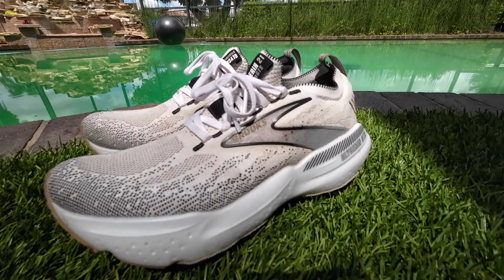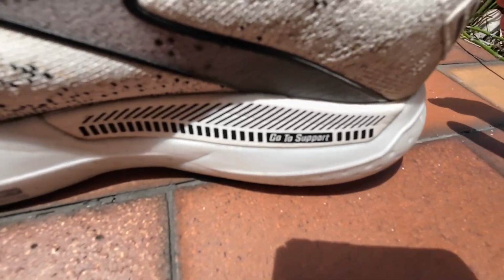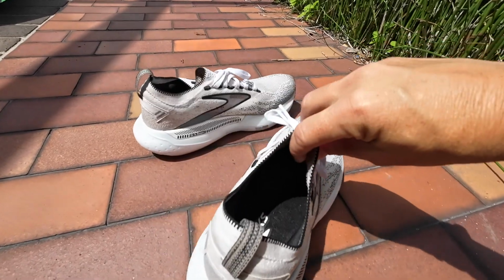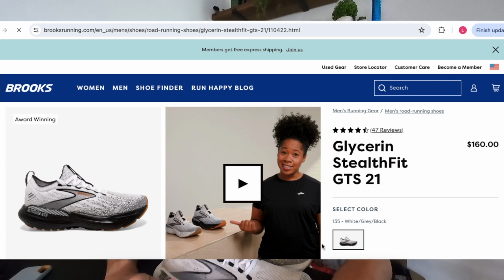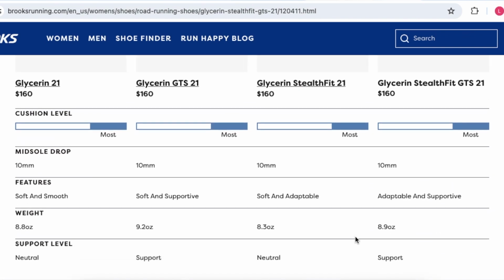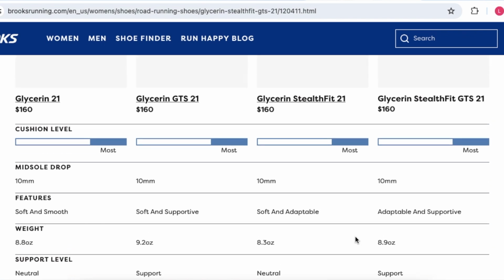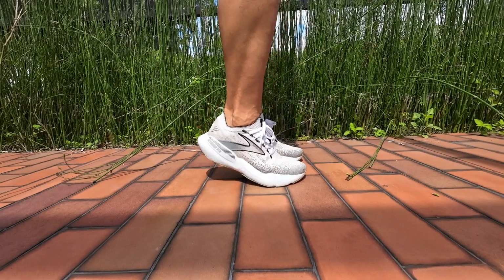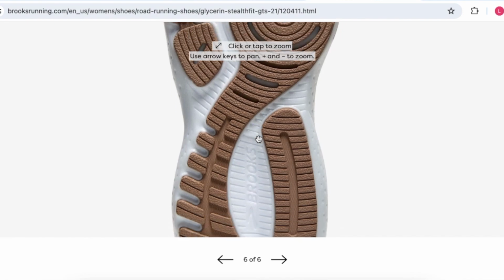Brooks Glycerin Stealthfit 21 GTS Running Shoe Review: Super Soft, Supportive, and Sleek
Hey runners, today I'm doing a review of the Brooks Glycerin Stealthfit 21 GTS running shoe, a review long overdue but the shoe is still for sale, so there ya go. In this video, I'll be covering everything you need to know about this shoe, including its design, performance, comfort features, and then you get to decide whether it's the right fit for you.

Skip to your favorite parts:

0:00 Intro
1:08 Model/Purpose – daily trainer –
1:58 Tech Specs Weight, Heel Drop, Stability
2:28 Key Features: Foam, Stability, Plate, Upper, Platform
3:14 Colors for both men and women
3:41 Price Point
3:59 Comparing the shoe to other shoes
5:44 First Impression
7:33 Trial Ride
8:00 My Opinion
9:07 Pros and Cons
10:34 Summary